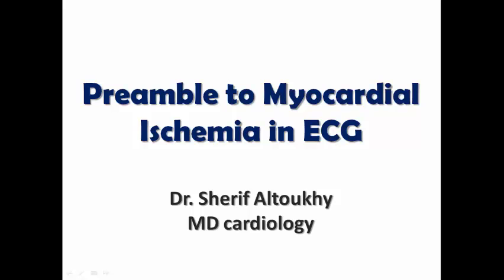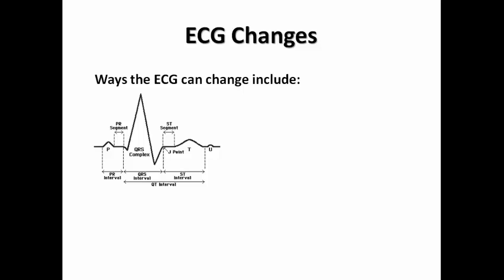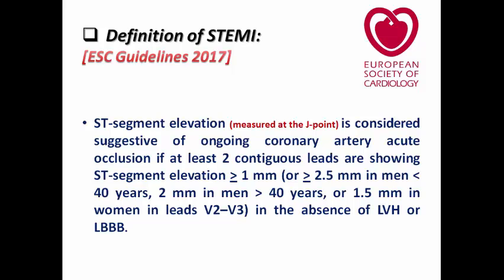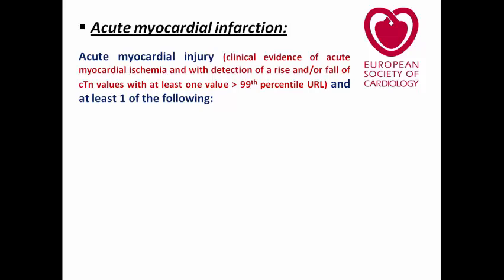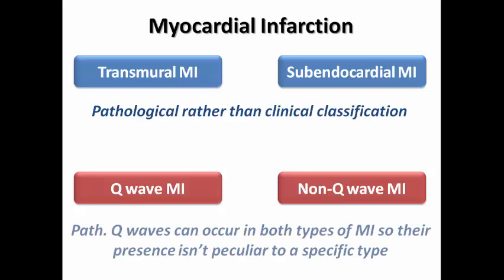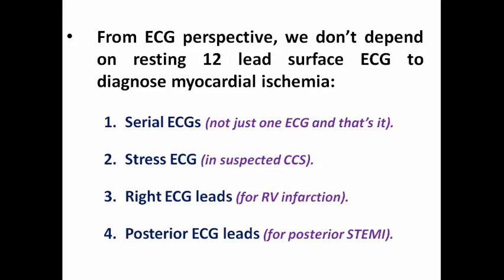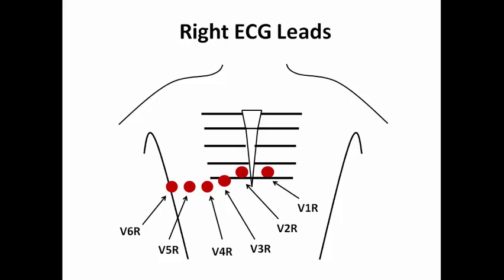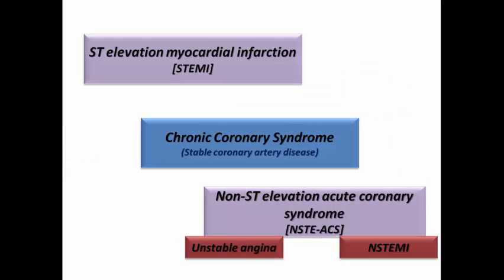ECG course: Preamble to Myocardial Ischemia in ECG, Dr. Sherif Altoukhy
We are back again with the most crucial topic in ECG, the Myocardial Ischemia, expalining the three main spectra of CAD:
1. ST Elevation Myocardial Infarction (STEMI).
2. Non-ST Elevation Acute Coronary Syndrome (NSTEACS).
3. Chronic Coronary Syndrome (CCS).